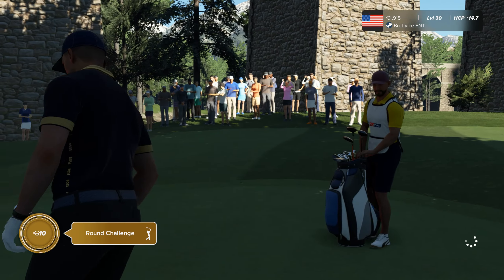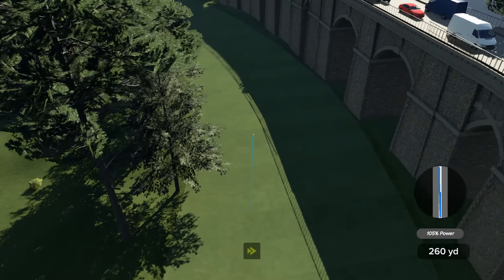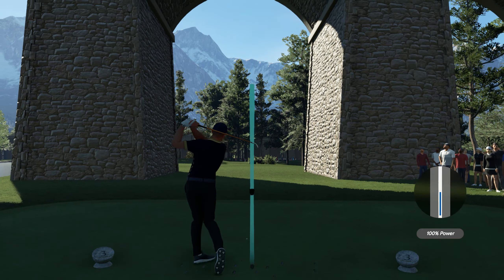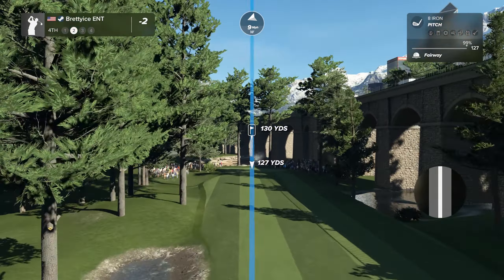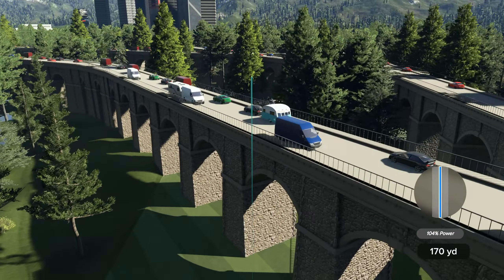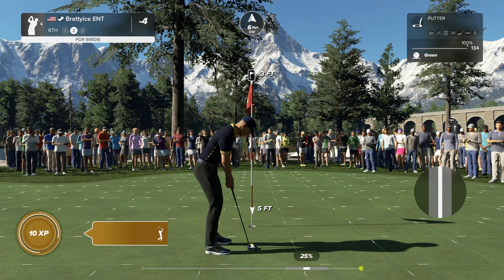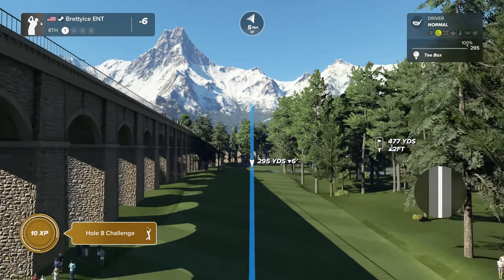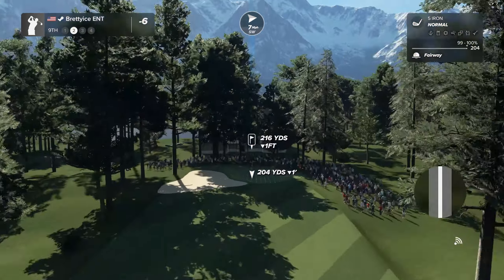PGA TOUR 2K23 - Under Highways Golf (NO COMMENTARY)